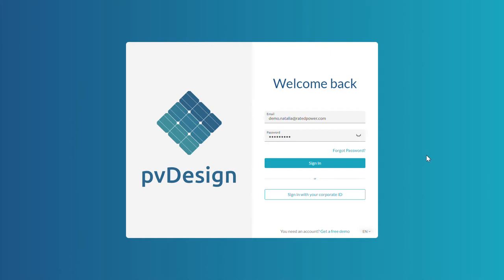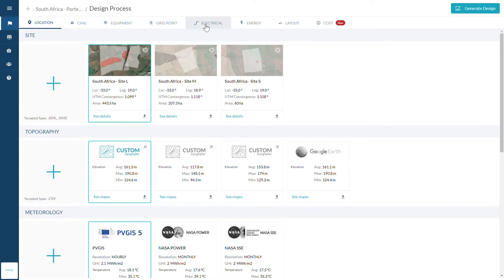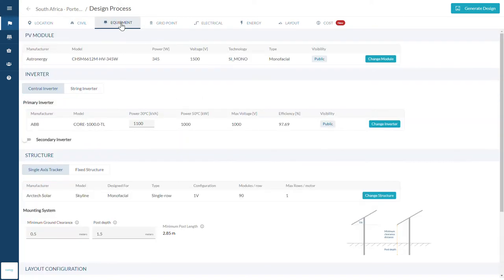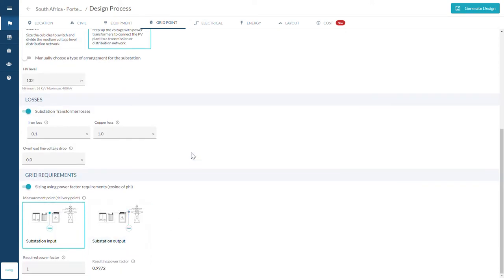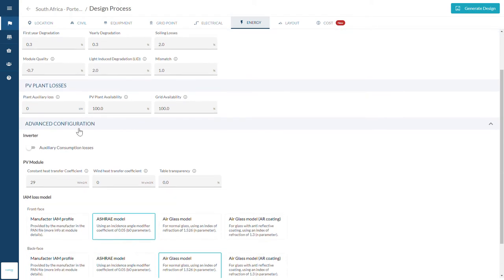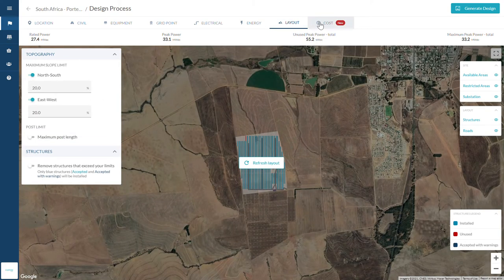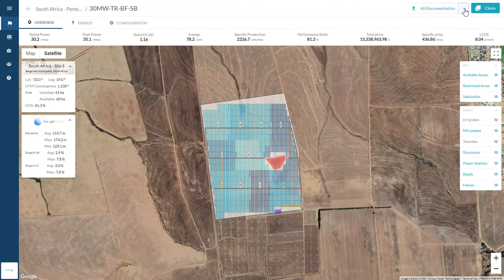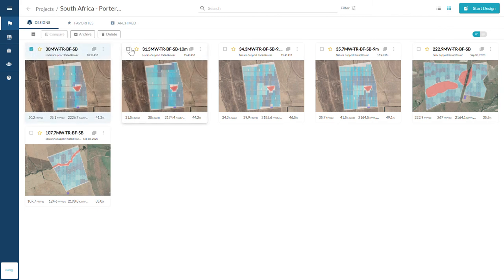RatedPower - an Intro to pvDesign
pvDesign is the leading cloud-based software to automate and optimize the study, analysis, design, and engineering of photovoltaic plants in all its stages. Speed up the design and engineering process of large-scale solar PV projects to boost teams’ efficiency, increase accuracy, and reduce the construction costs of PV plant.